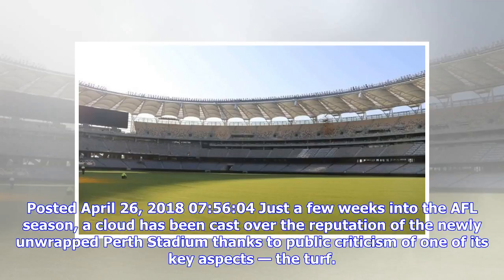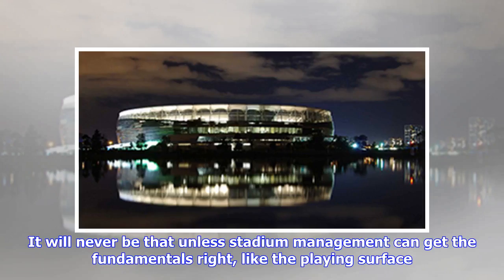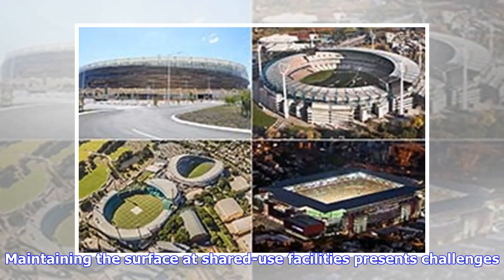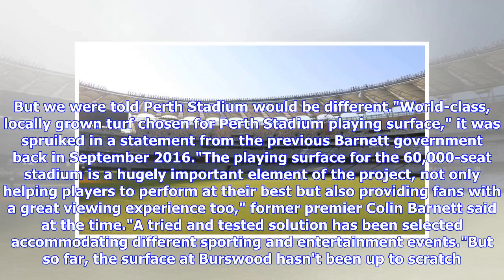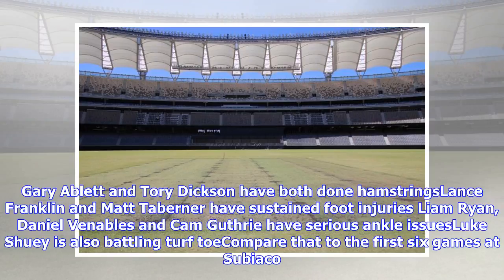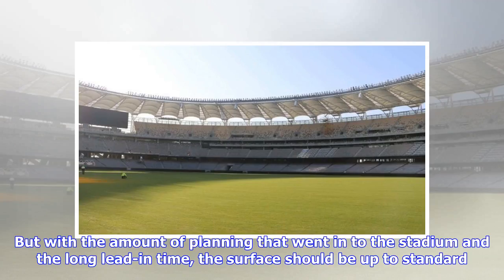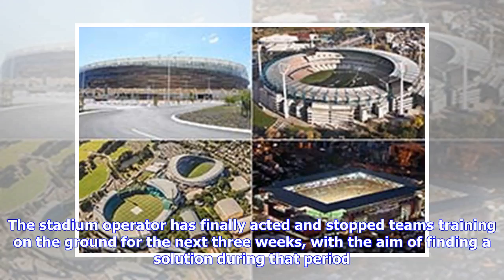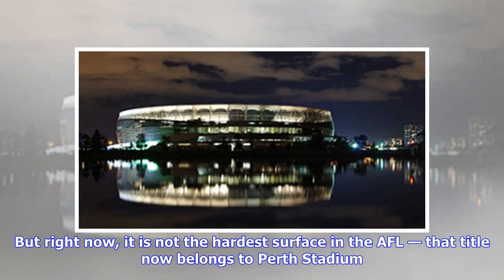Breaking News | Turf war brewing over Perth Stadium could leave grass stains on its image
Posted April 26, 2018 07:56:04 Just a few weeks into the AFL season, a cloud has been cast over the reputation of the newly unwrapped Perth Stadium thanks to public criticism of one of its key aspects — the turf. West Australians were repeatedly promised a world-class stadium for their $1.8 billion investment. It will never be that unless stadium management can get the fundamentals right, like the playing surface. The issue is made worse coming after Geelong players Zac Touhy and Mark Blicavs we...